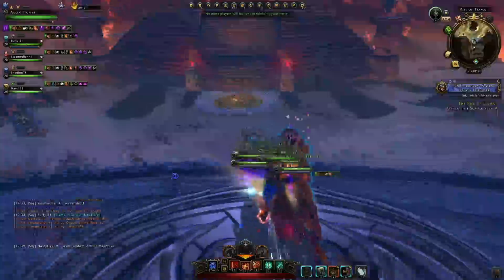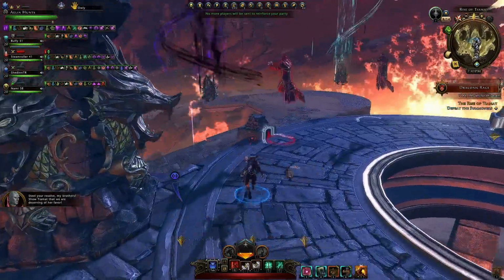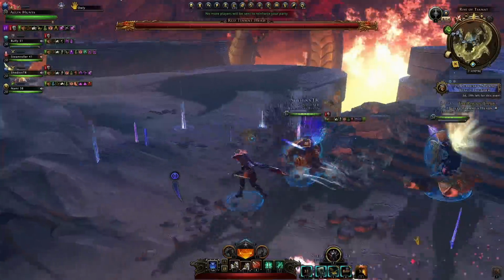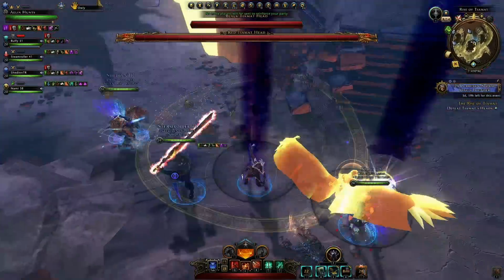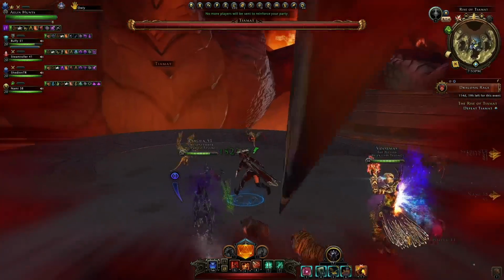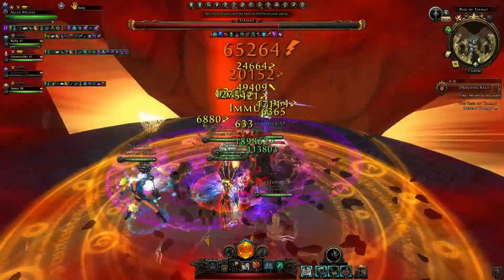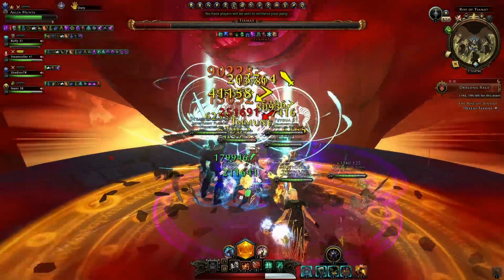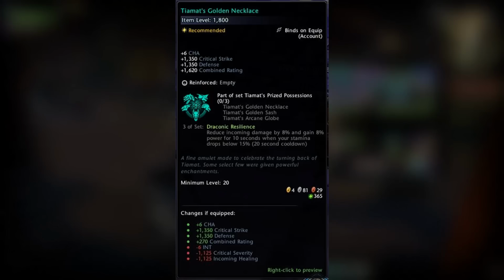NEW Master Tiamat COMPLETE! Dps PoV w/ Basic Mechanics Explained! (commentary) - Neverwinter Preview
The reworked Tiamat Trial, for a limited time is/was available on the preview server, so we can see what it will be like. After hours of practice, we finally managed to complete it! Here I showcase my Rogue Dps perspective giving commentary on the basic mechanics and how you should play it. It should help for both the Master and Normal Modes. These 2 modes shall be releasing with Module 23, still not sure of the exact date. In the Master version we also get a new artifact set. I go over it at the end after we beat the trial.

Many thanks to my group for their excellent performance:
- Buffy
- K31B0
- Nami
- NastyGyal
- Oracle
- Psygua
- Shedinn
- Steamroller
- Voormas